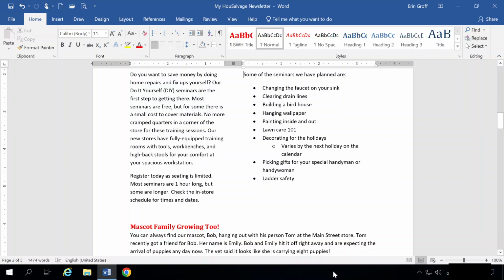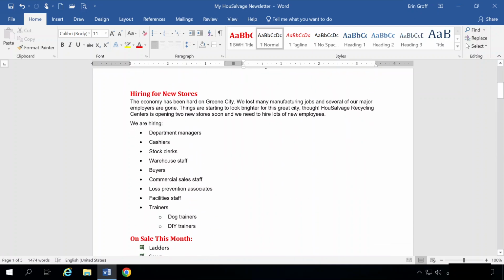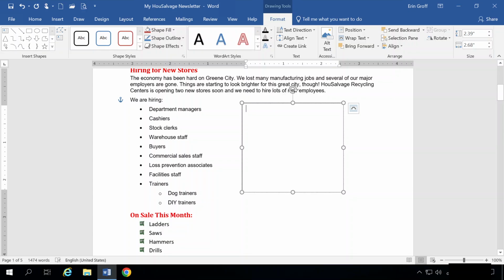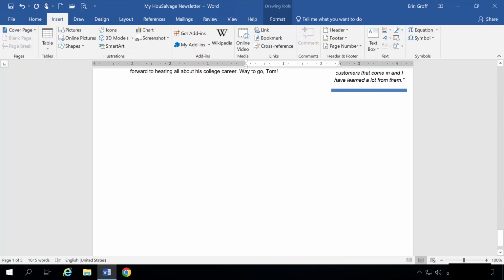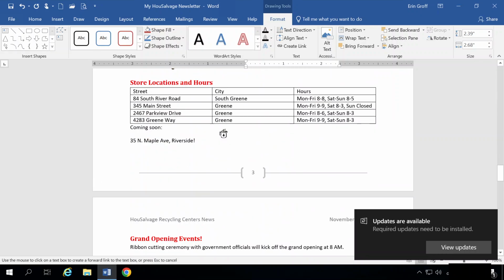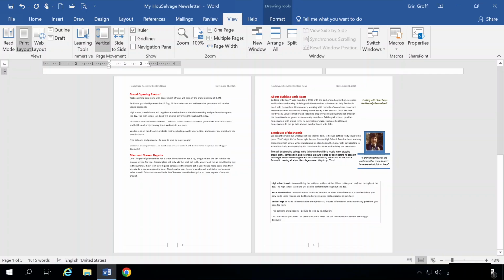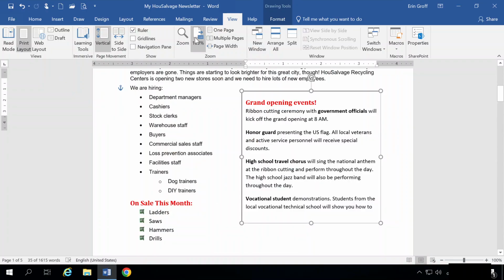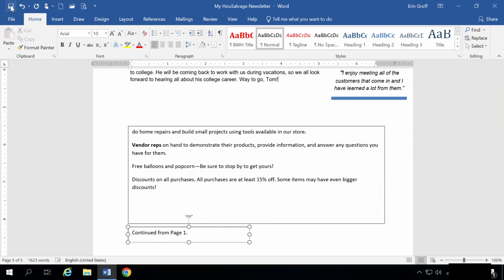WP2 Activity 5-4